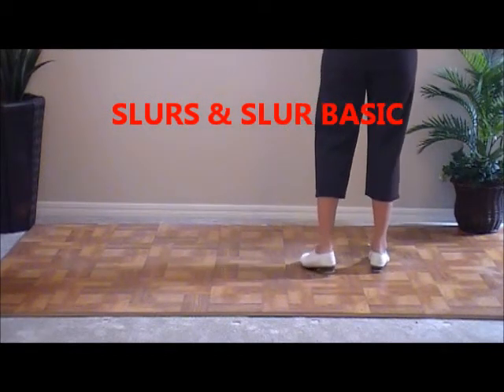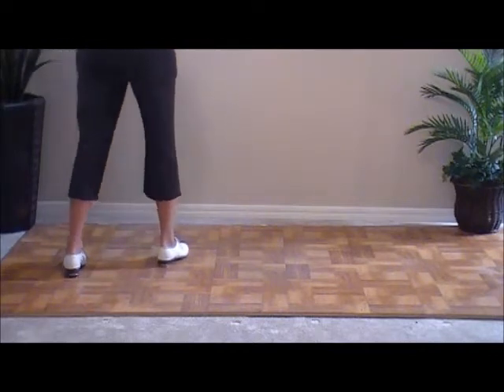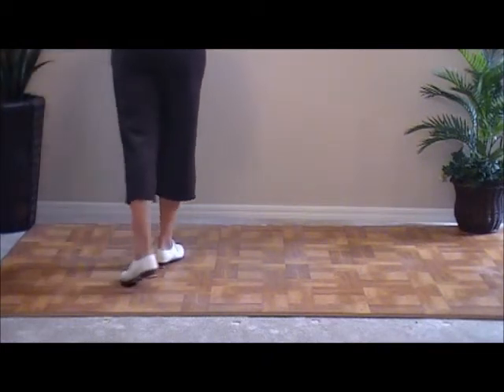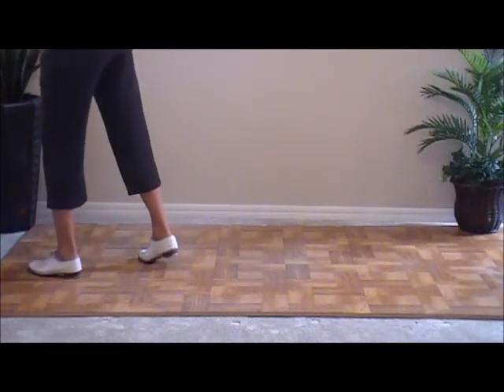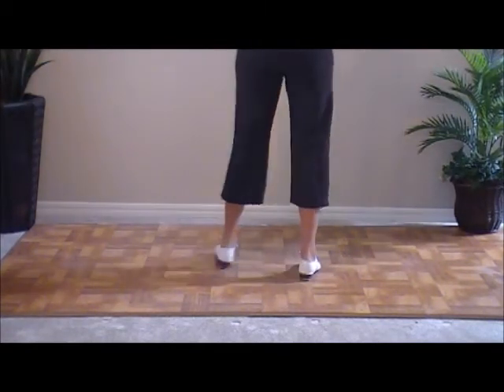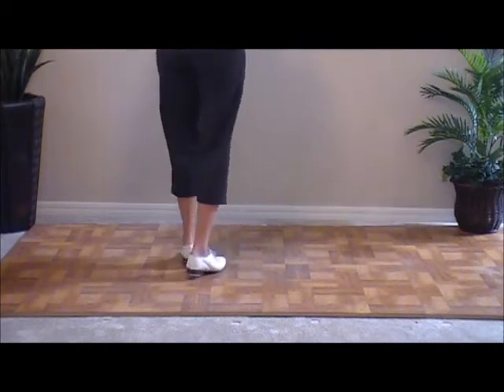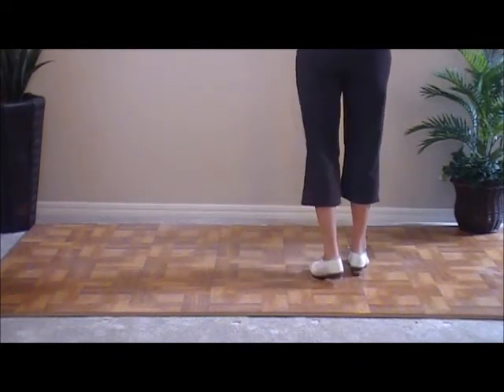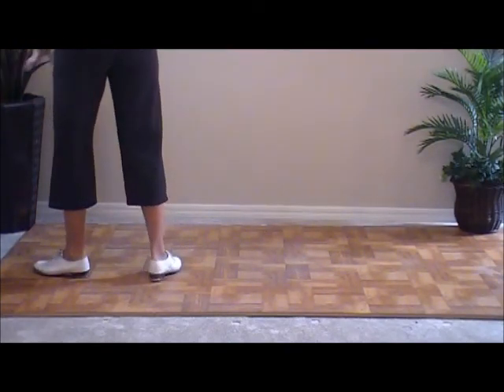SLURS_SLUR BASIC.wmv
Teach of Slur clogging step